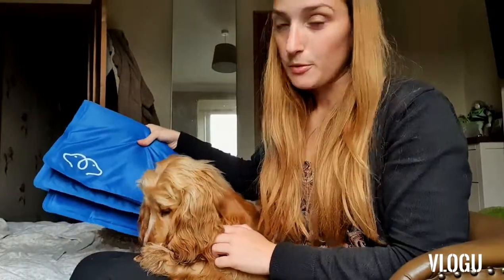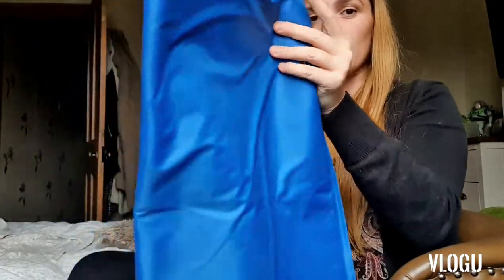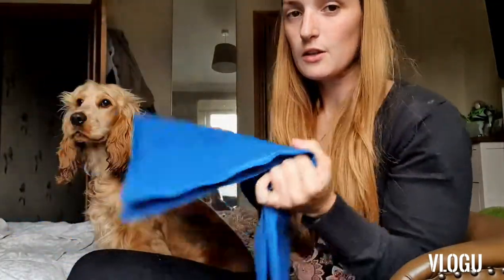Paws & Presto cool mat review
Autumn tried and tested the Paws & Presto cool mat, and is now sharing her thoughts (through her mum)